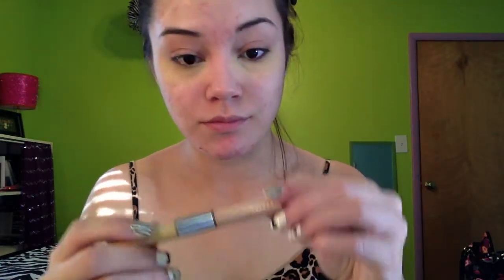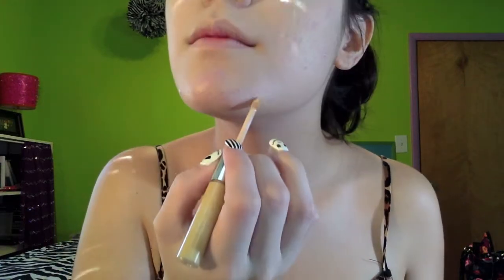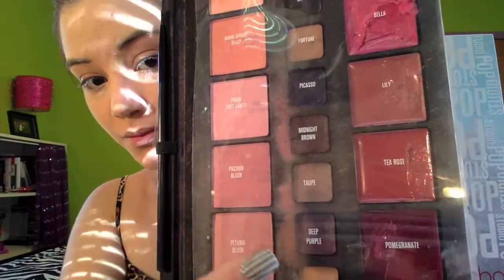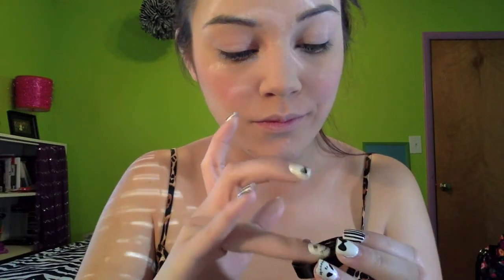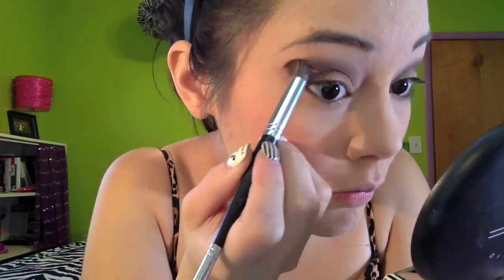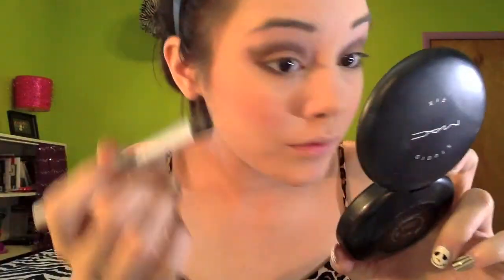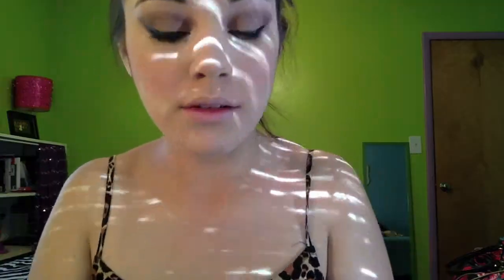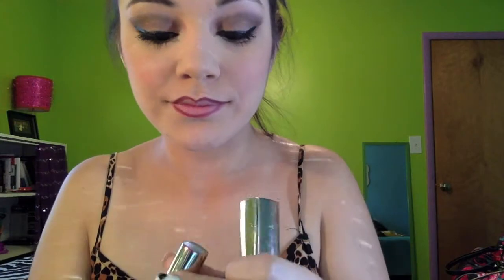My Everyday Makeup Tutorial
Hey guys, it's Celeste! You guys have been asking me a lot lately about how I do my makeup so I thought I'd just show you guys the method behind the madness! This tutorial is really good for those of you who have acne-prone skin and have a difficult time getting the right amount of coverage. Hope you like this! Let me know how it works out for you! x